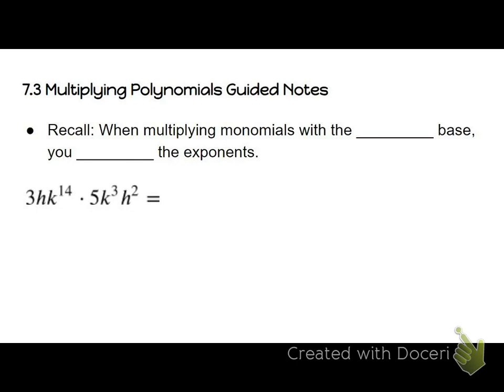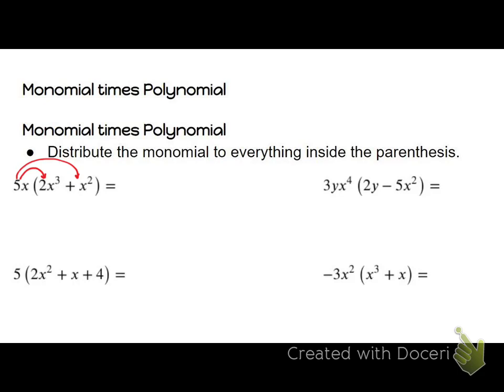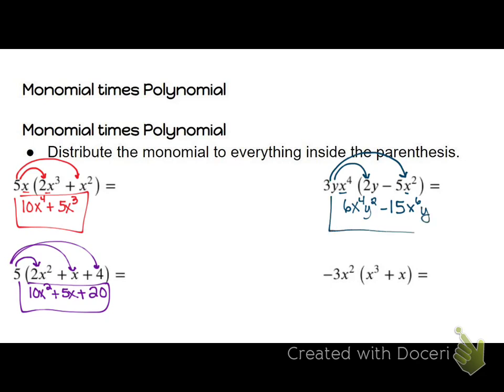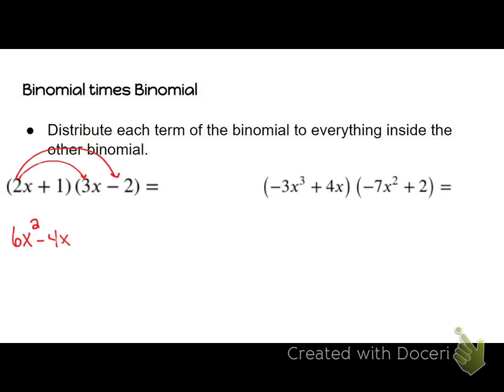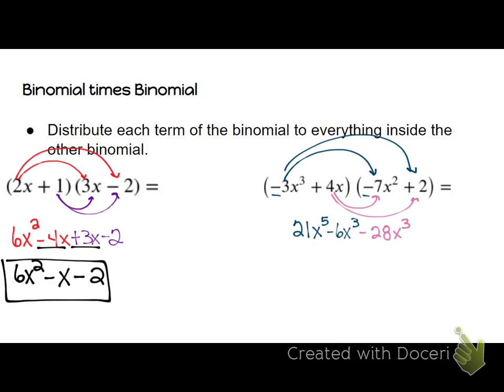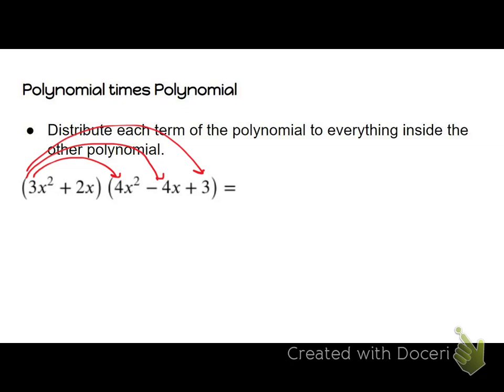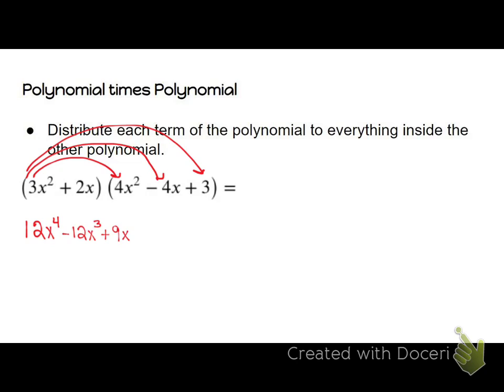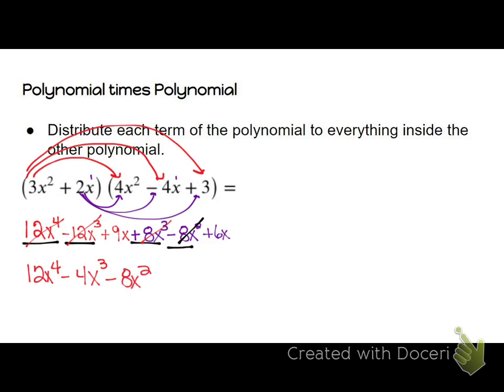7.3 Notes-Multiplying Polynomials